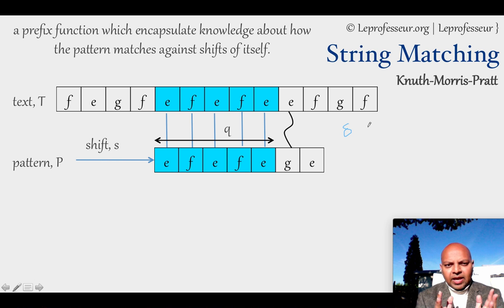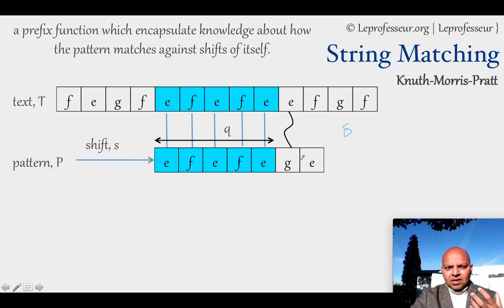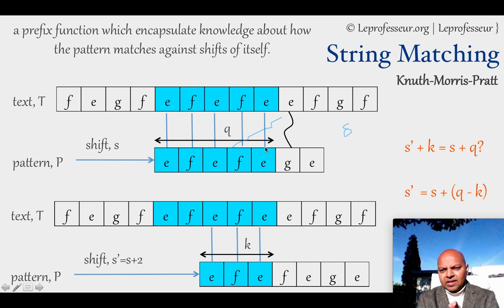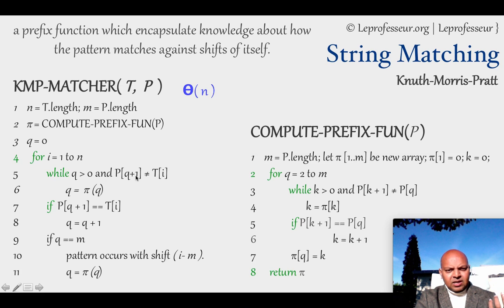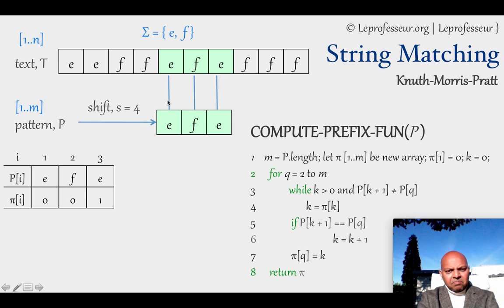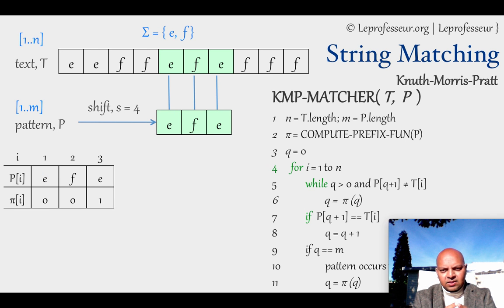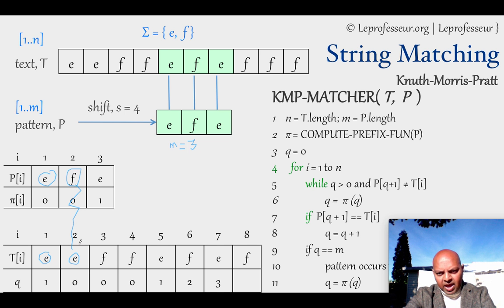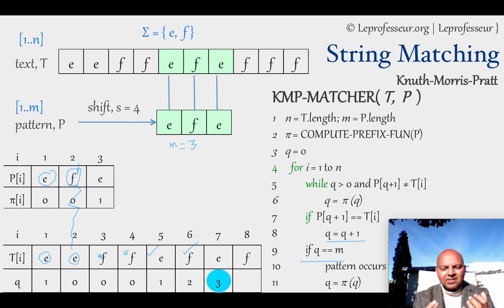⨘ } Algorithms } 39 } String Matching } Knuth-Morris-Pratt 's Method } LEPROF }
Knuth-Morris-Pratt string matching algorithm. Basic idea is that when we see mismatch after some matches, we kind of know that what may happen in next match window and use this information for subsequent matches thus improving the naive complexity towards O(n).

1LEPROF / LEPROF / LEPROFESSEUR